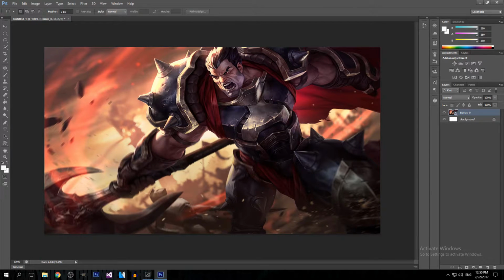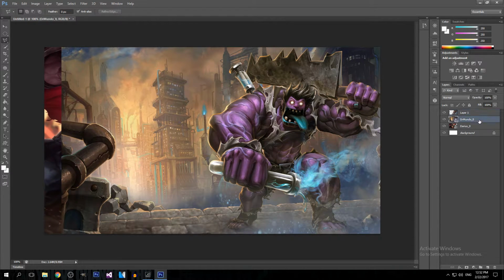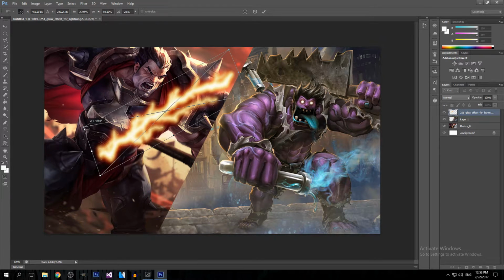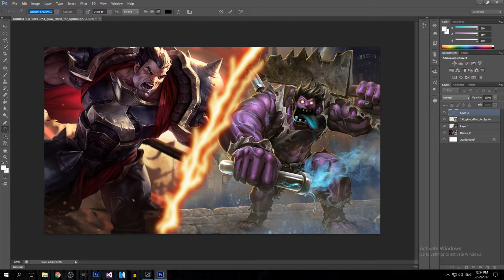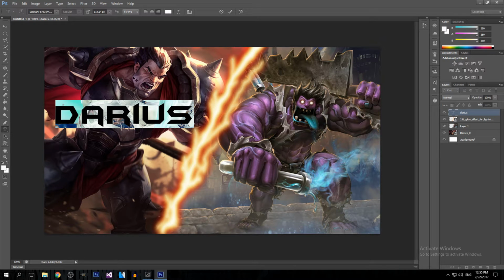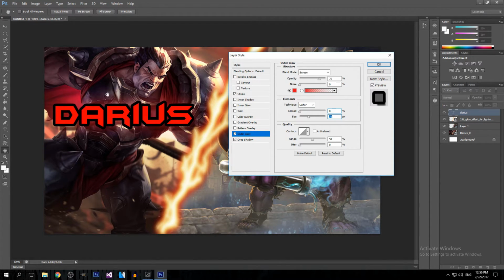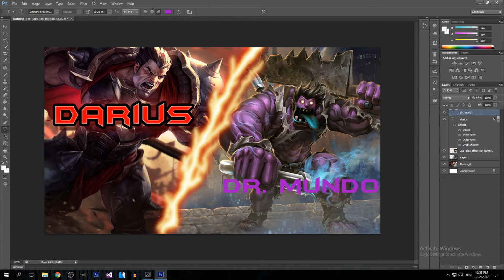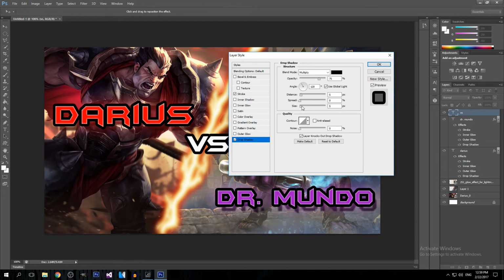BASIC PHOTOSHOP THUMBNAIL TUTORIAL - for League of Legends